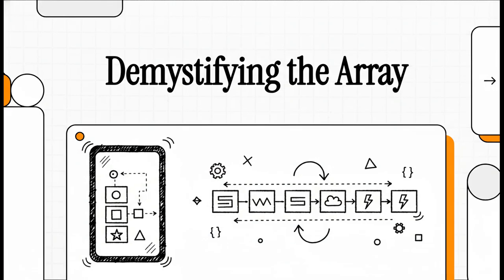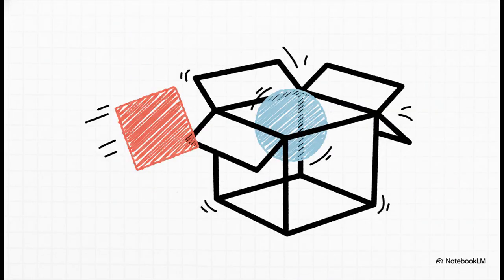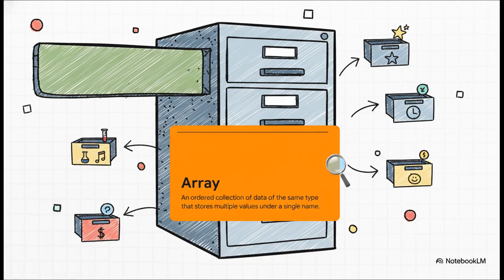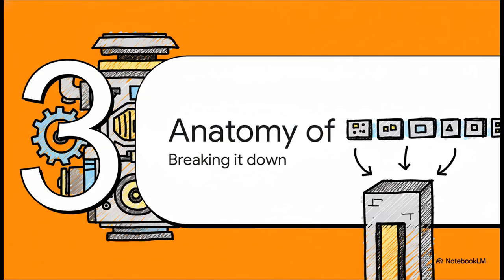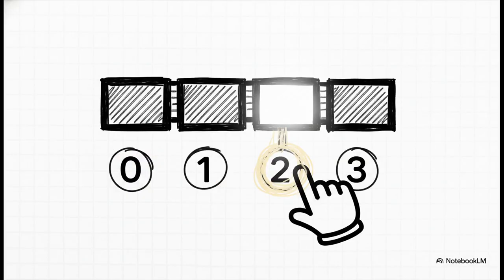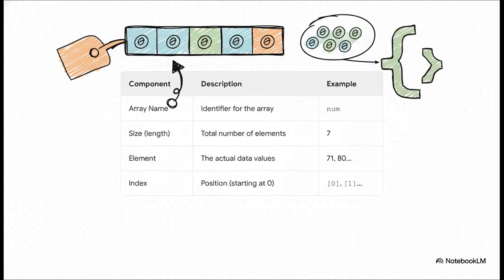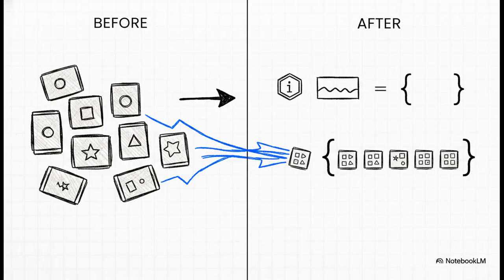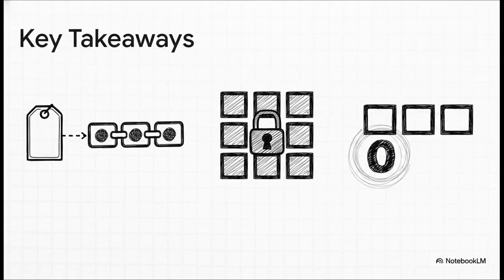Explain an array and its components.